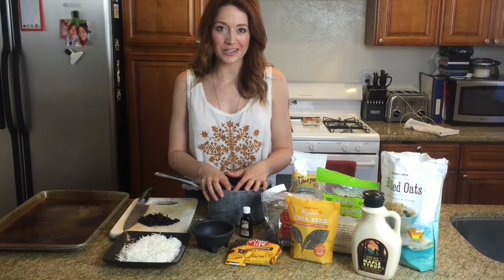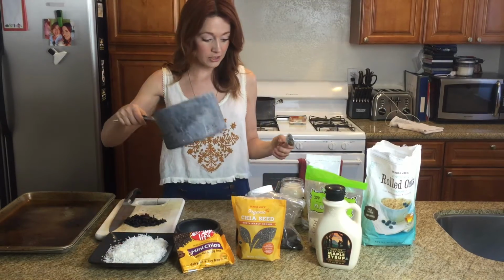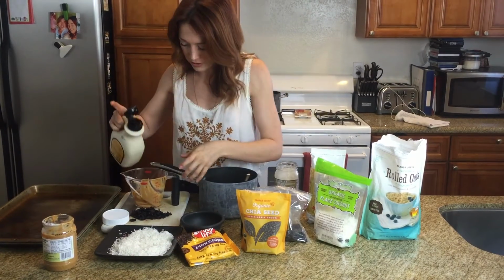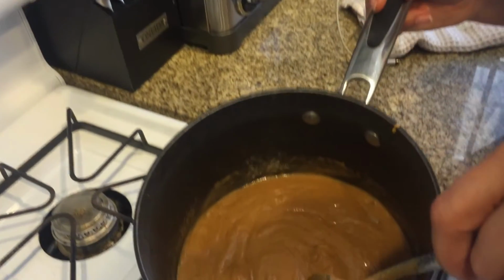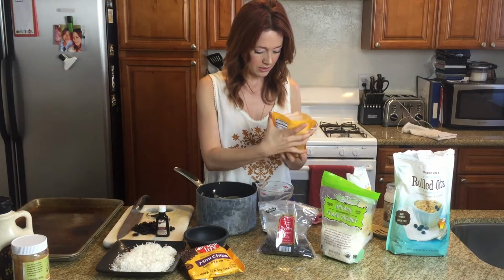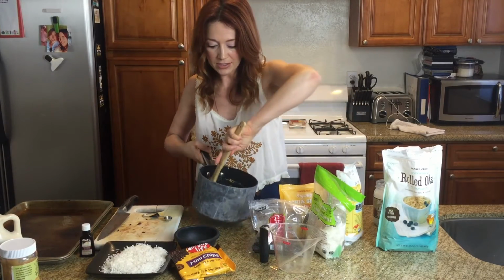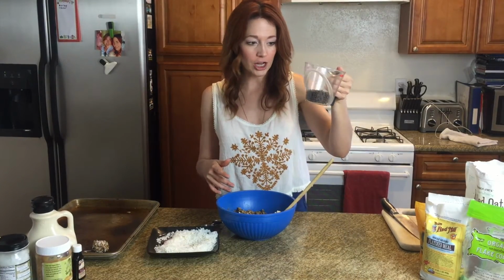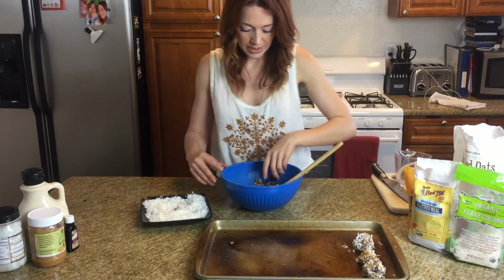Vegan Energy Cookie Bites (No Bake!)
=== INGREDIENTS ===

1 cup Gluten free oats
1/4 cup Chia seeds
1/4 cup flax meal
1/2 cup Organic peanut butter
1/4 cup vegan chocolate chips or carob chips
3 tbs coconut oil
1tsp Vanilla extract
1/3 cup Maple syrup
1/2 cup unsweetened coconut flakes (plus more to roll)
1/4 cup Unsweetened dried cherries
*optional - 2 scoops of vegan protein powder

=== DIRECTIONS ===

In a large sauce pan on medium heat melt down your coconut oil, maple syrup and peanut butter with vanilla extract. Once all ingredients have melted down into a creamy sauce remove from heat. Stir in oats, chia seeds, flaxmeal, coconut, cherries and protein powder (*optional). Allow mixture to cool for 5 to 10 minutes then stir in chocolate chips. Using a spoon or small ice cream scooper scoop out batter and shape into bite sized balls, roll in extra coconut flakes to coat. Repeat this process for remaining batter. Place cookie bites in the refrigerator to set up for about 20 minutes and serve.

=== SOCIAL MEDIA ===